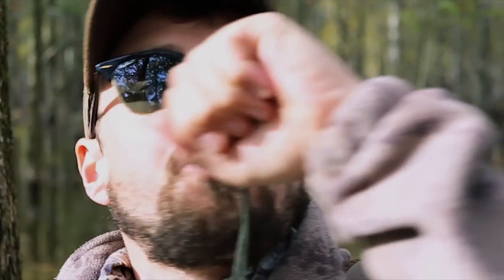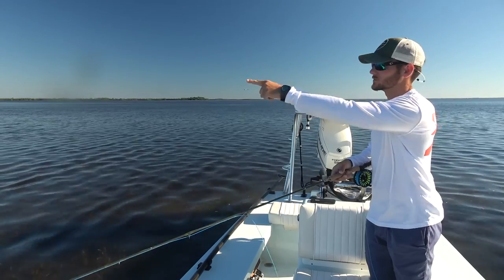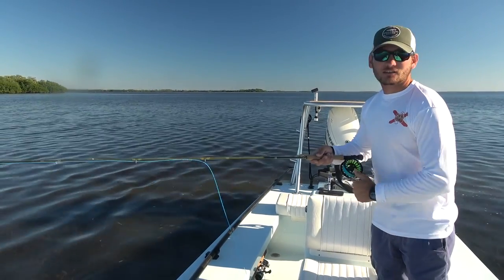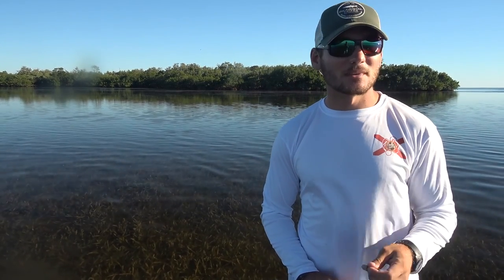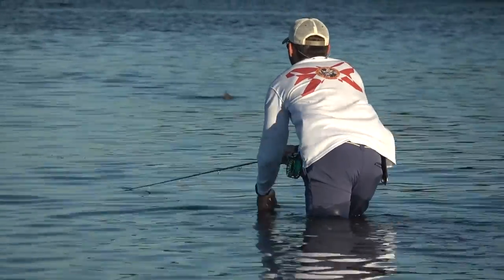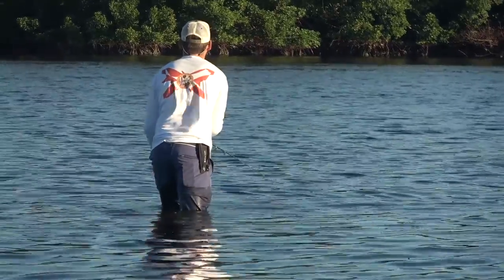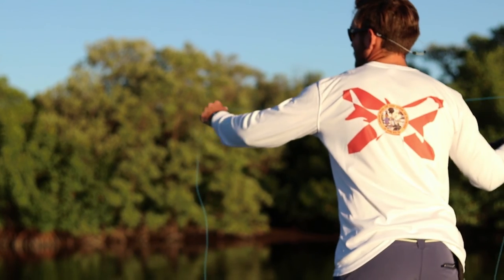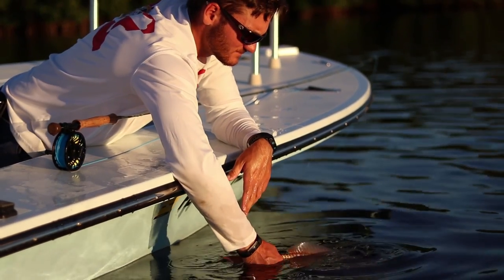Fly Fishing Tailing Reds in Southwest Florida's Pine Island Sound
On this episode we enjoy the skiff life and pole to tailing redfish. It was post frontal and a pretty day. We saw tails every where wagging. We were determined to catch one on top water fly. Come see if it pays off!

Filmed with:
Canon 80d
Canon 50 mm prime lens
Sony AX53
Rode mic